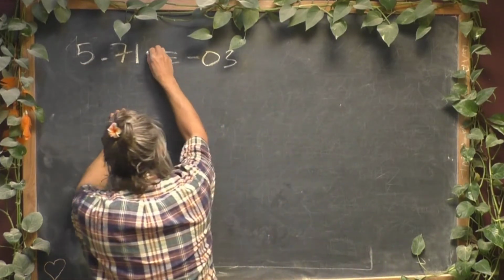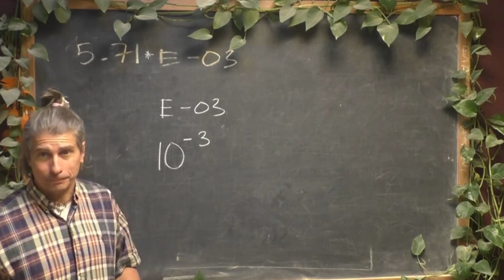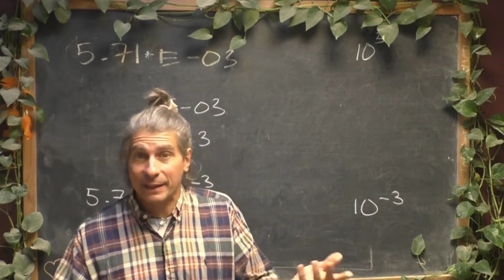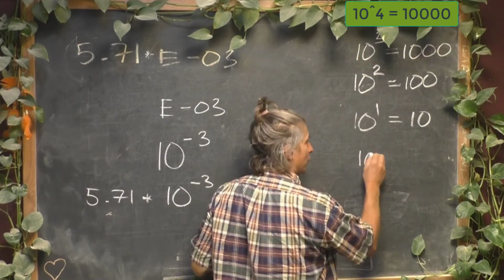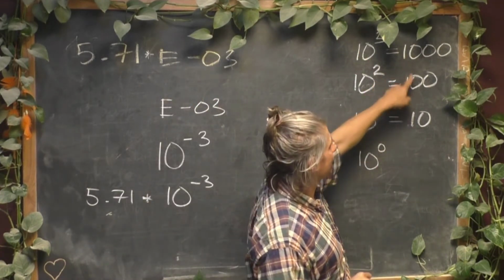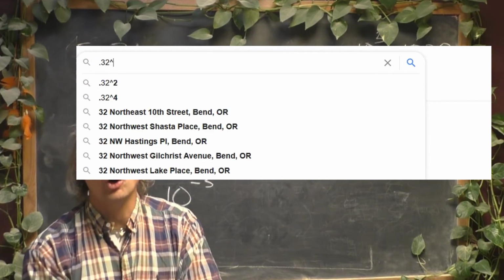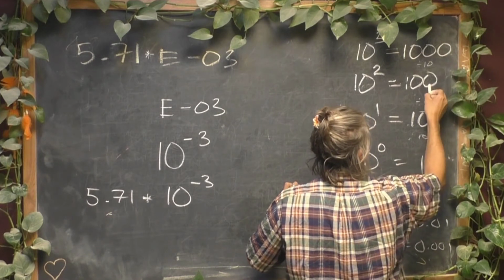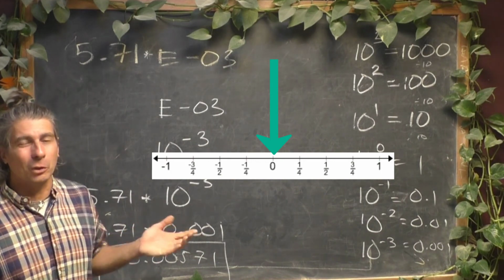Hey! What's the dealio with that "E-03"?!?!?!